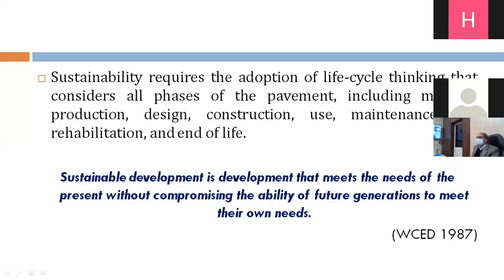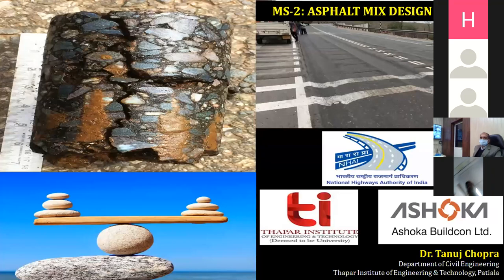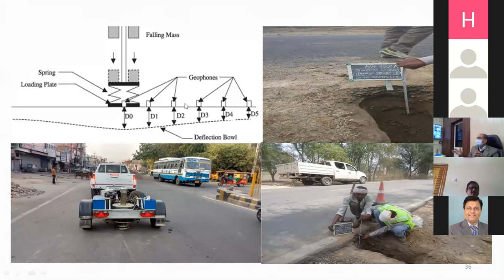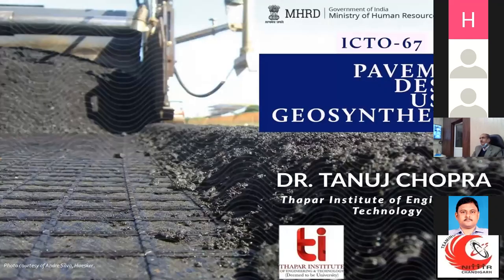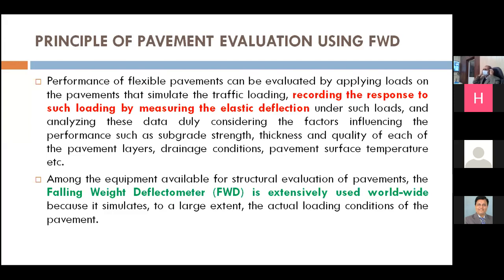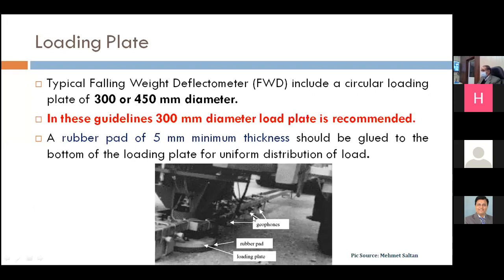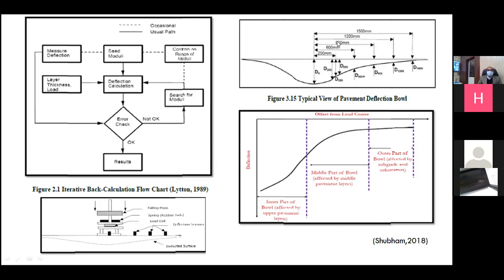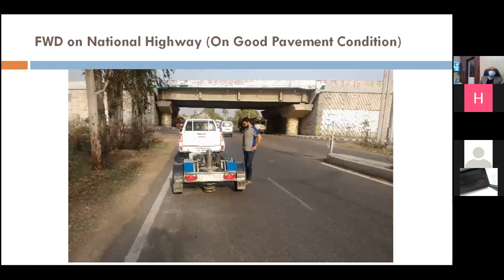Day 4-Lecture 2: IRC: 115-2014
ATAL Faculty Development Programme (1-5th February, 2021)
Day 4: Lecture 2
Title: IRC: 115-2014 “Guidelines for structural Evaluation and Strengthening of existing Flexible Pavement using Falling Weight Deflectometer (FWD) Technique.”
Expert Speaker: Dr. Tanuj Chopra (TIET)